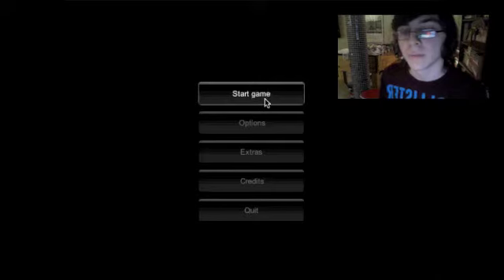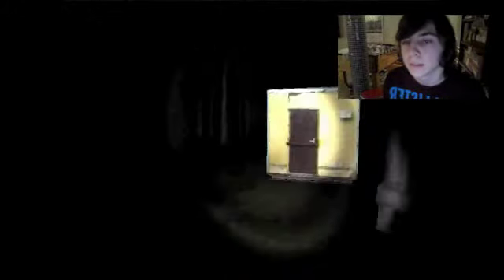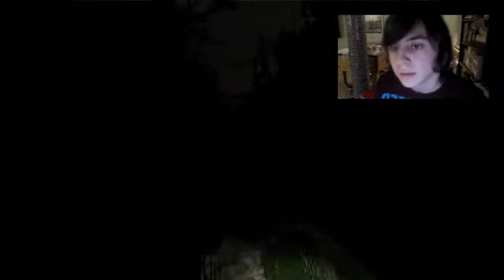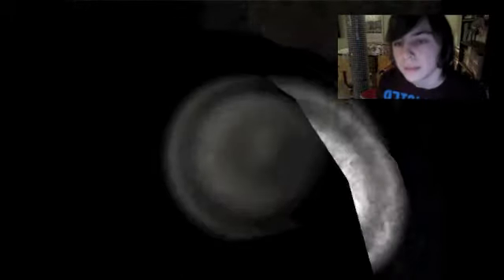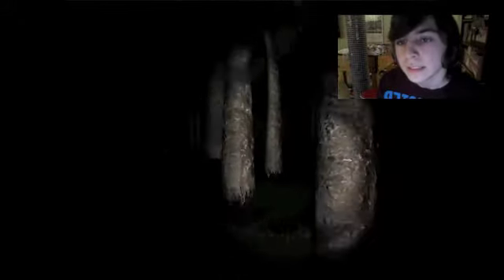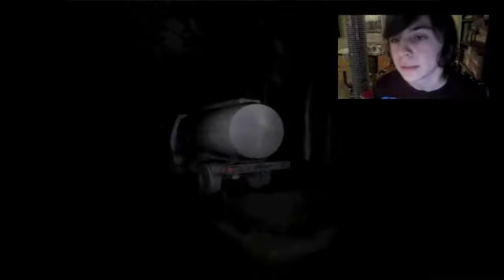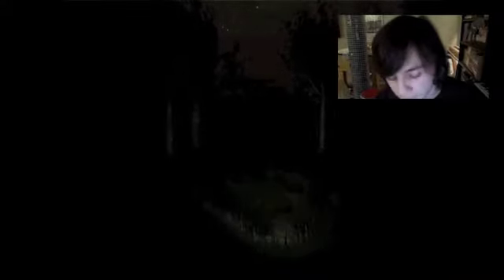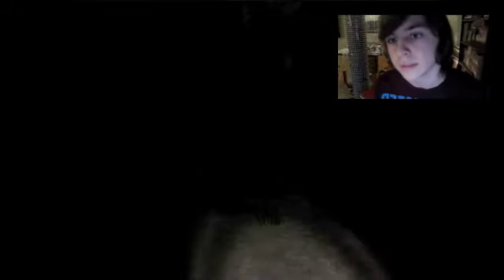Let's Play Slender: The Eight Pages: Part 1- Let the Horrors Begin...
Greetings, guys and gals! Here's kind of a mini-let's play I thought I'd do. I don't know if this will become a main project, but it's a little thing I may update sporadically. Anyway, we begin the infamous game "Slender" said to be one of the world's scariest games. How scary is it? Watch to find out!